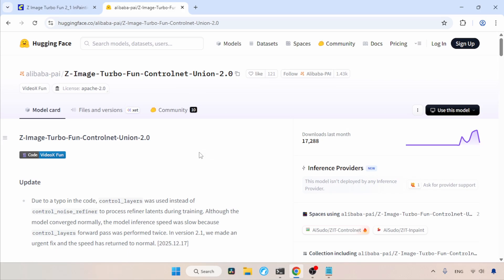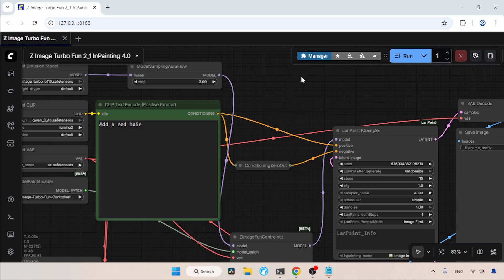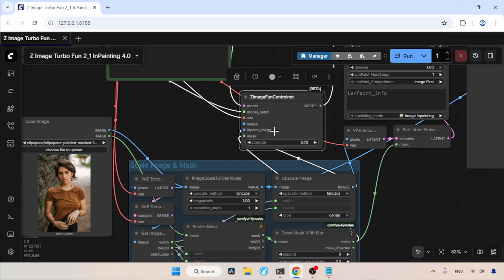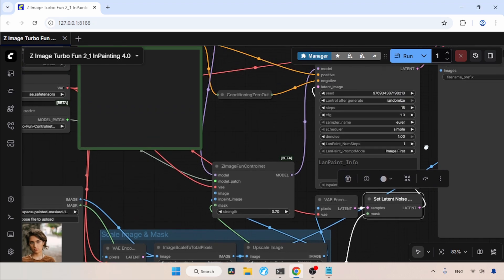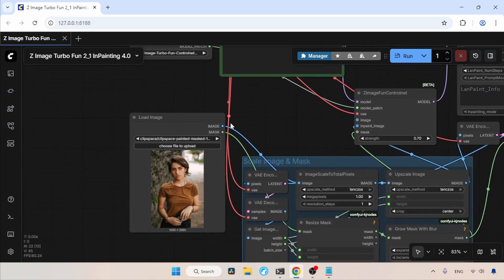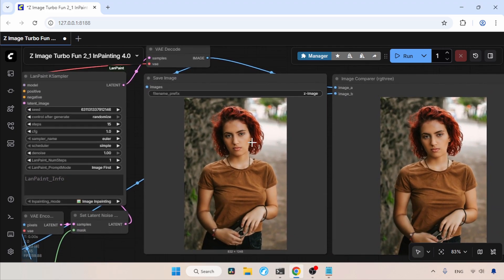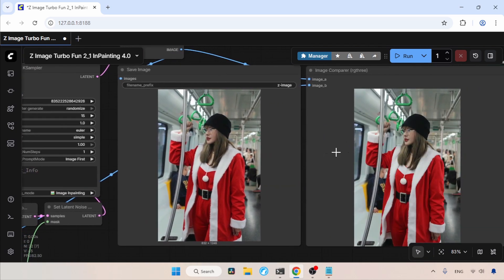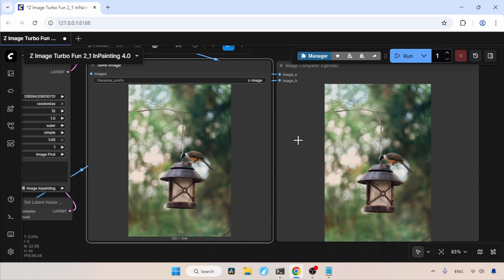Inpainting with Z Image Turbo Fun ControlNet Union 2.1 | ComfyUI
Z-Image Turbo Fun Controlnet Union 2.1

In this video, let's take a look at how to do inpainting with Z Image Turbo with the help of a ControlNet.

learn how to do inpainting using z image turbo and comfyui
comfyui inpainting using a controlnet
z image turbo fun controlnet union 2.1 inpainting tutorial